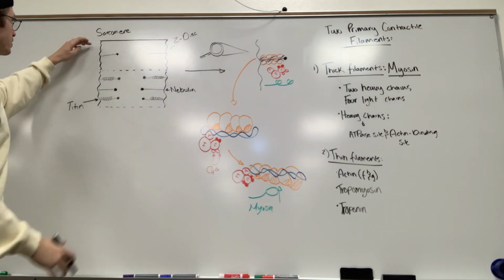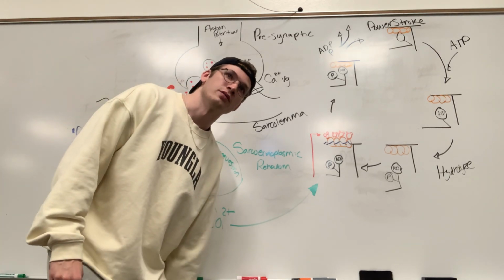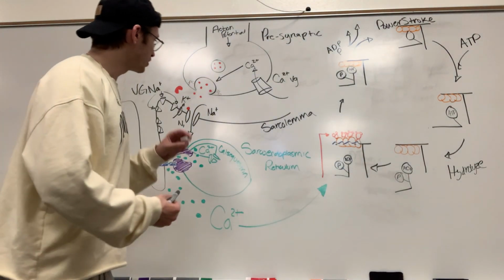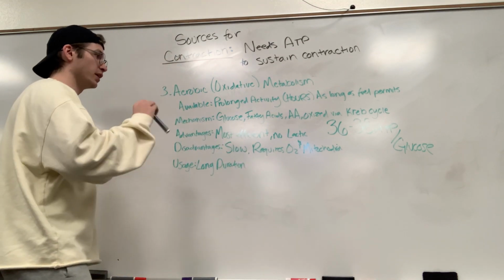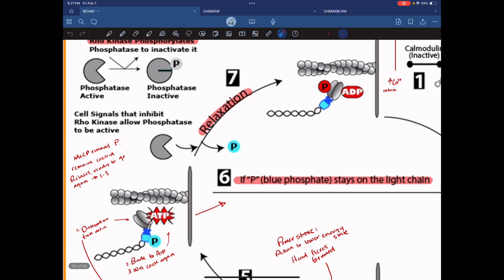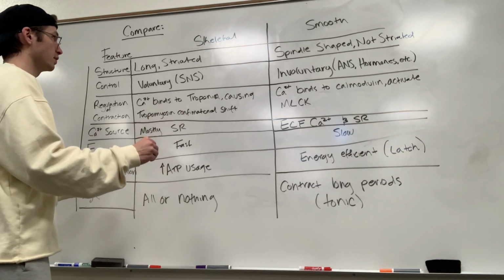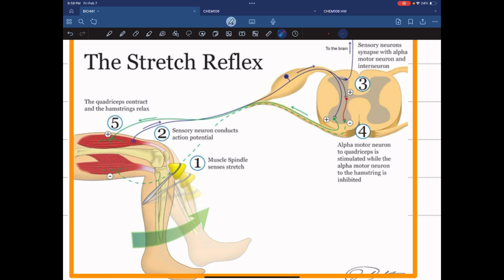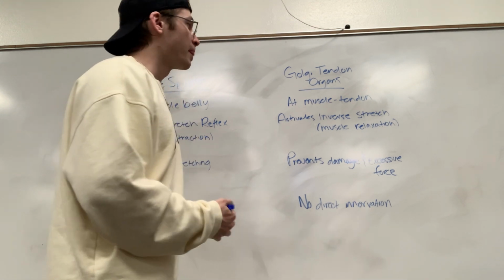Physiology 461 - Smooth and Skeletal muscle contractions - Reflexes